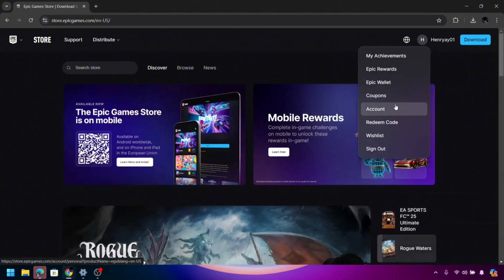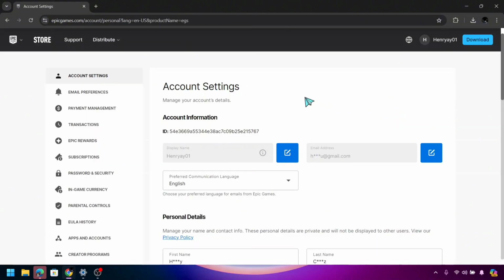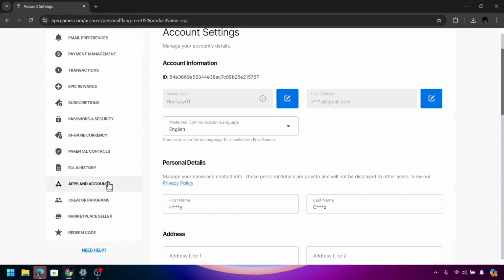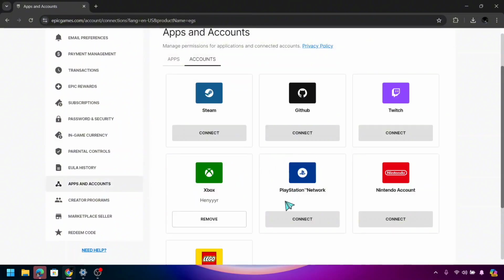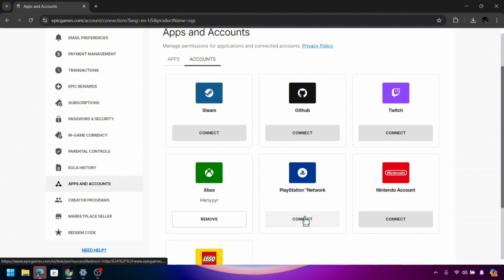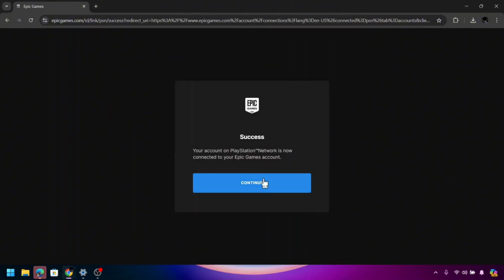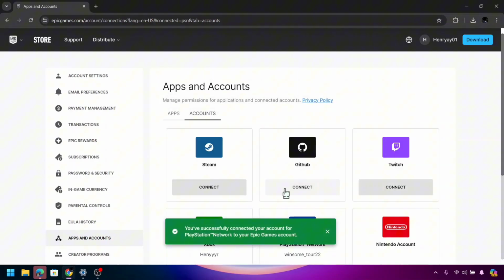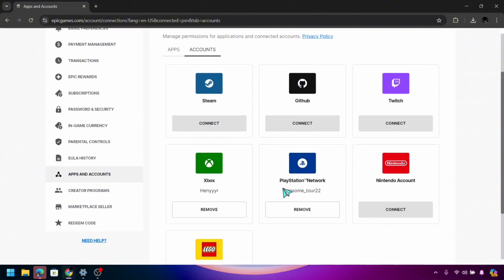HOW TO LINK EPIC GAMES TO YOUR PLAYSTATION PSN ULTIMATE NEW GUIDE 2024!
In this ultimate guide, I’ll teach you how to link your Epic Games account to your PlayStation Network (PSN) in 2024. Connecting these accounts lets you enjoy cross-play and access exclusive content across your favorite games!

What You’ll Learn:

Step-by-step instructions to link your Epic Games and PSN accounts
Benefits of linking your accounts for an enhanced gaming experience